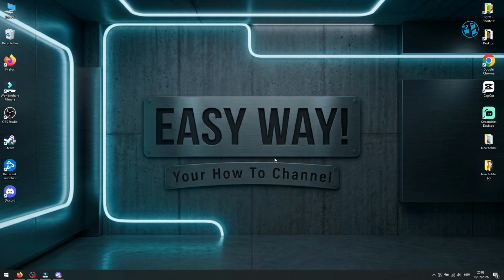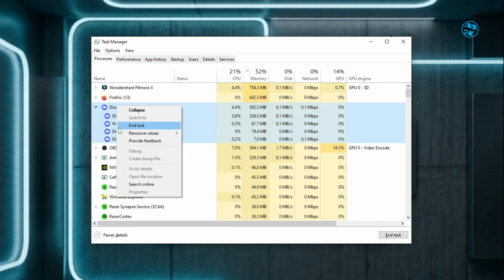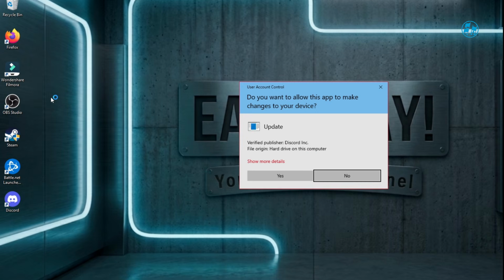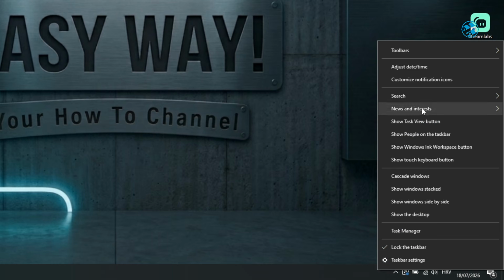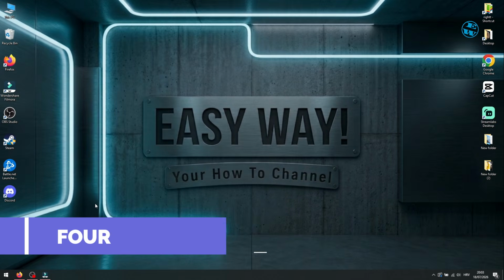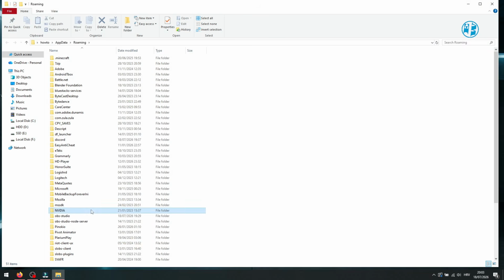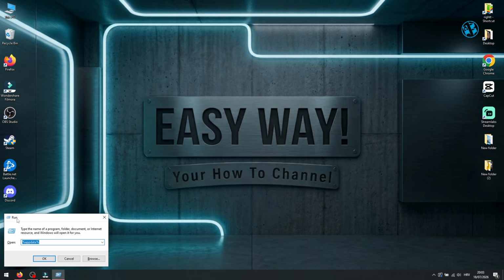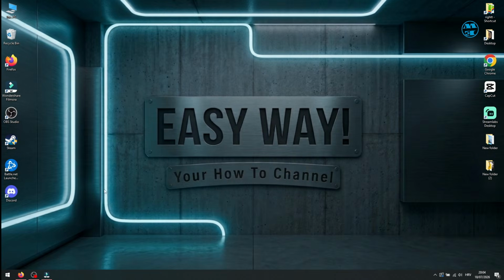How To Fix Discord Stuck on Starting Screen (Easy Fix)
🎮 About This Video 🎮If your Discord is stuck on the starting screen or showing a blank grey screen, this step-by-step tutorial will fix it in less than two minutes. We will show you 6 proven solutions to fix Discord stuck on starting on Windows 10 without reinstalling your games or losing your account data. Follow these quick methods to clear Discord cache, fix admin privileges, sync windows clock, and get your Discord app working perfectly fine again.

⏲️ Timestamps ⏲️
00:00 - Intro
00:12 - Method One
00:38 - Method Two
00:55 - Method Three
01:24 - Method Four
01:51 - Method Five
02:17 - Method Six